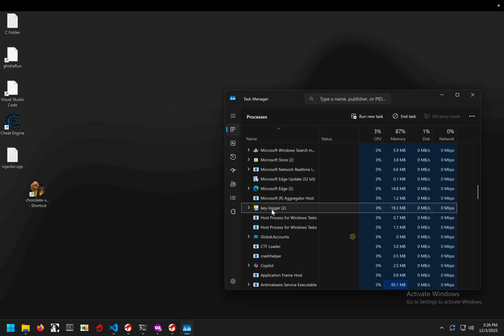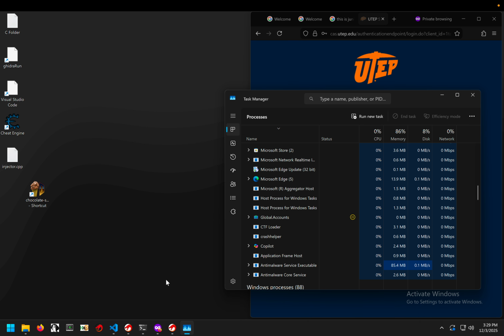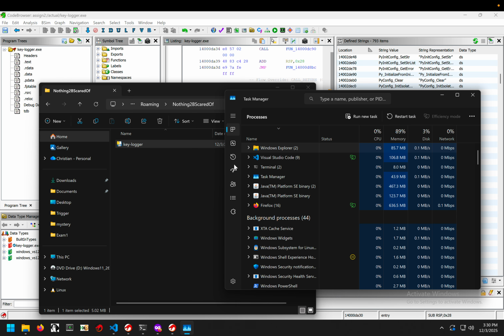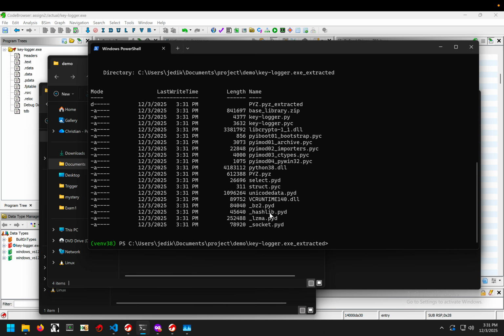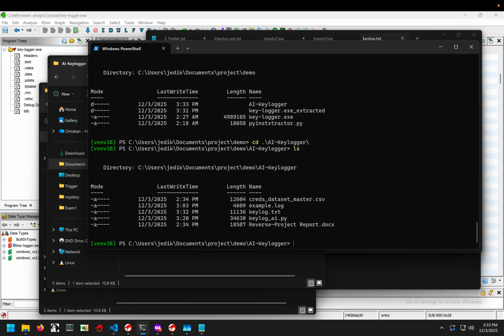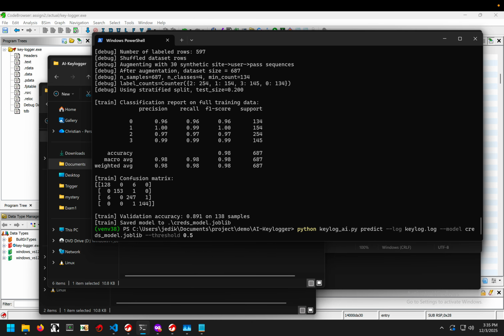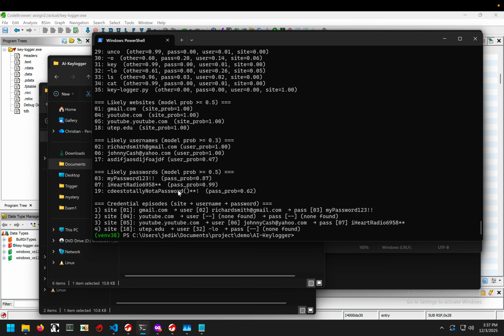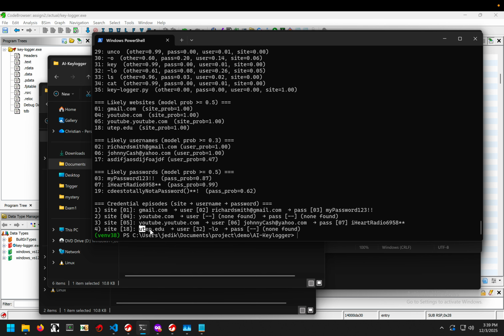Automated Keylogger Analysis (ML)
Using machine learning to go through a keylogged log to discover usernames, passwords, and urls